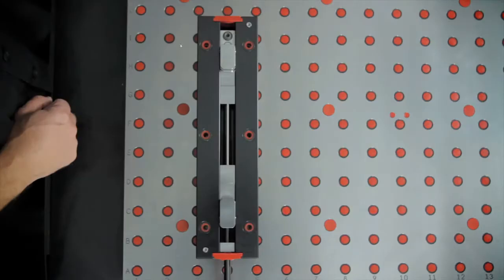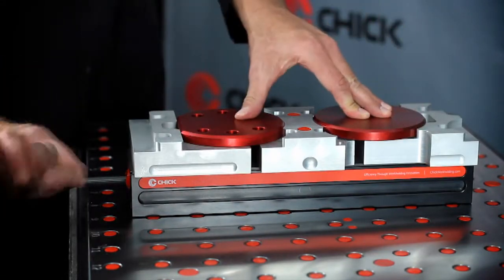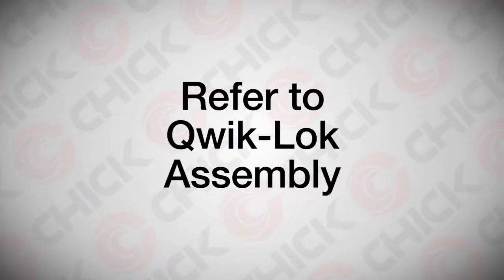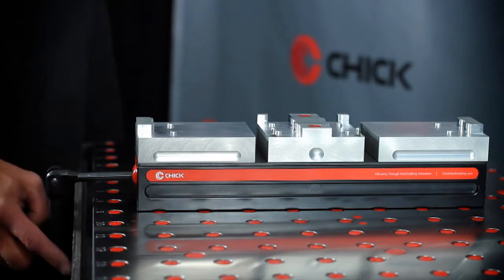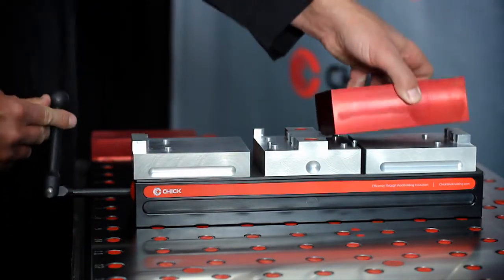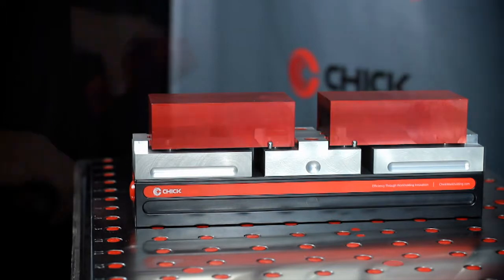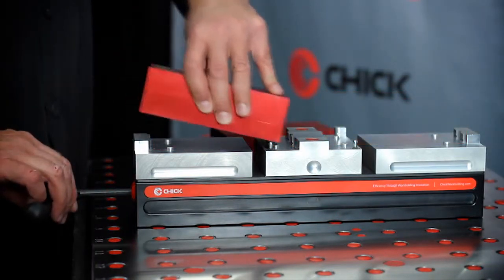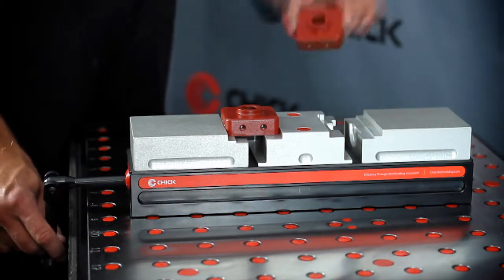Setting the Third Hand Mechanism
Not sure how to set the third hand mechanism on our QwikLOK? This video can help you out!